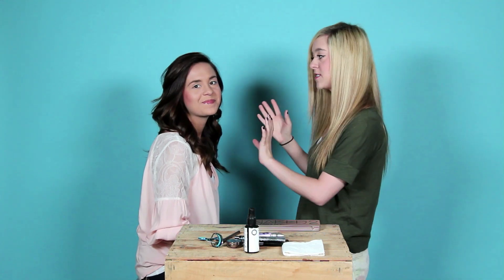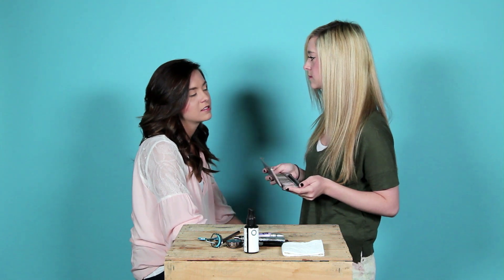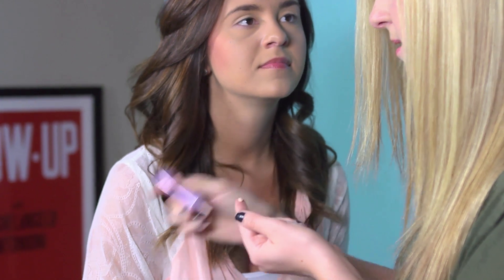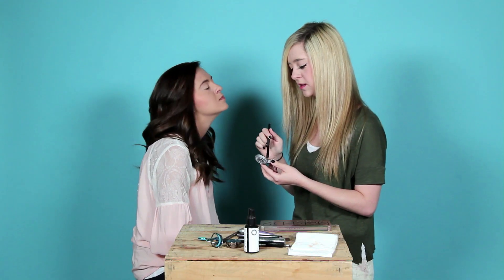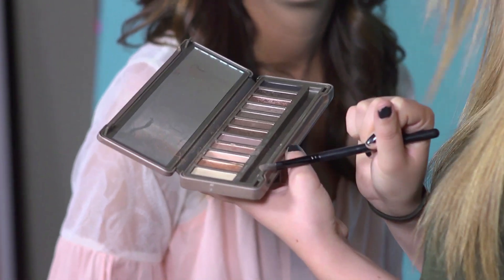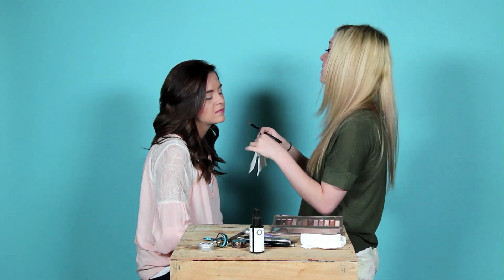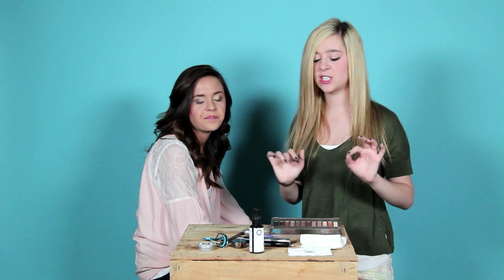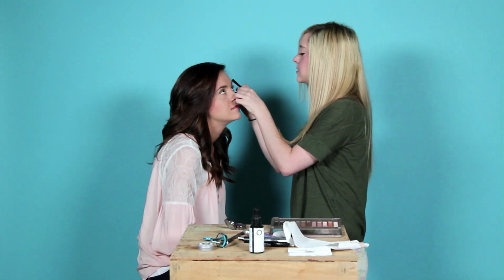Megan and Liz: Eyeshadow Tutorial | LifeOfMeganandLiz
Hey guys Today we show you how  achieves her everyday eyeshadow look using our favorite make up palette from Urban Decay :D What does your everyday look include? :D

http:bit.lyofficialstore_itunes

http:bit.lyML_newsletter

Love,
M&L